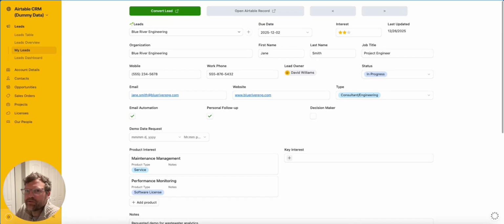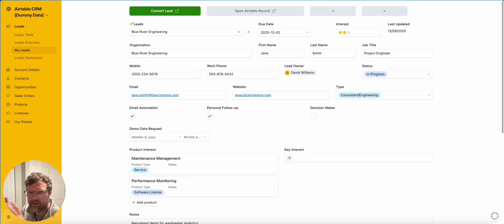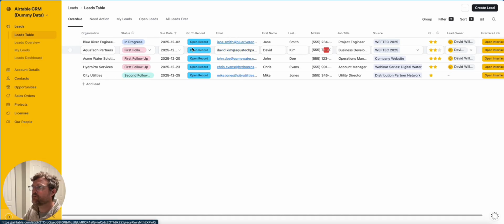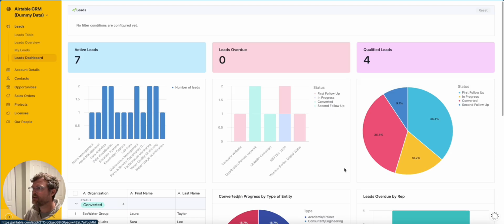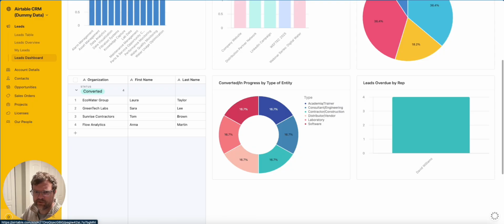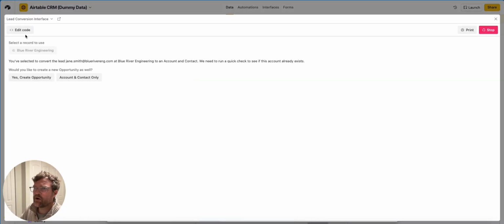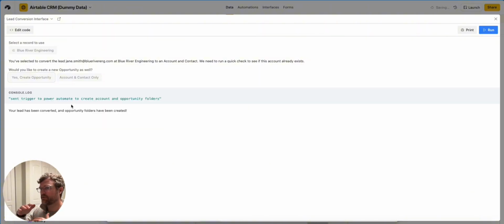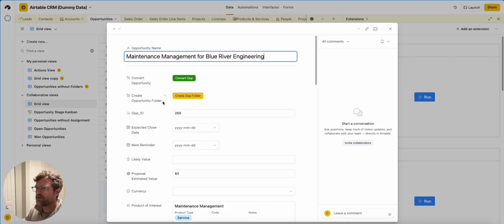Automated Leads Module - Airtable CRM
In this video, I walk through the Leads module of a custom CRM I built in Airtable, designed to improve lead accountability, follow-up consistency, and conversion visibility.

Key Highlights Include:
-The 3 most important lead views for day-to-day execution and management
-The key KPIs on the dashboard that surface what’s working (and what isn’t)
-How leads automatically convert into Contacts, Accounts, and Opportunities using Airtable scripting

This system is built to answer real operational questions like:
Where do my best leads actually come from?
Which leads are being missed or delayed?
Who needs support or process improvement?
How do conversions vary by rep, company type, or industry?

The goal isn’t just tracking leads—it’s creating clarity, accountability, and insight across the entire sales process.